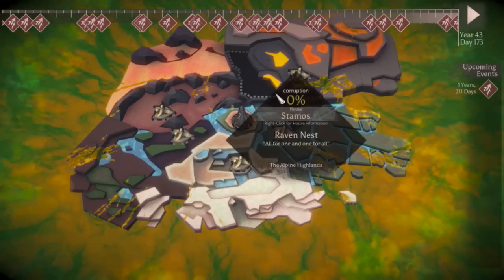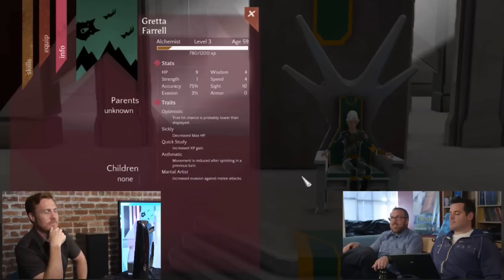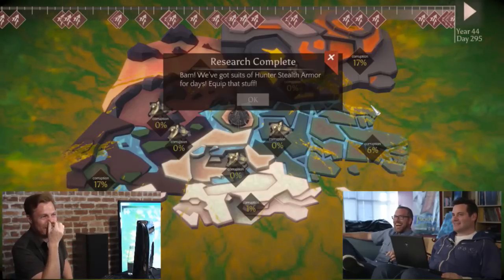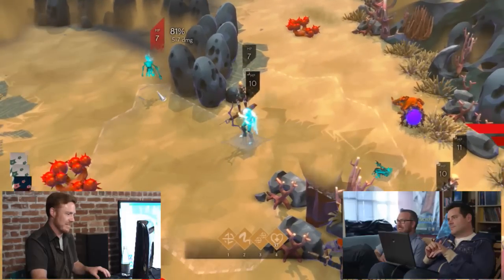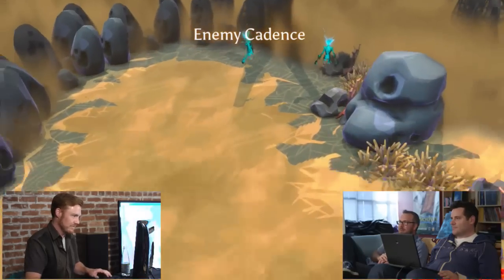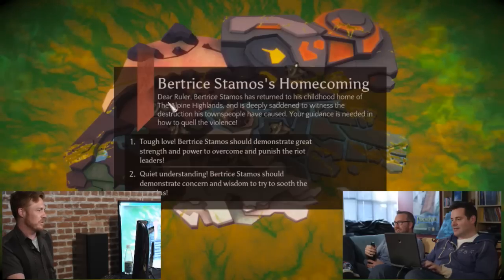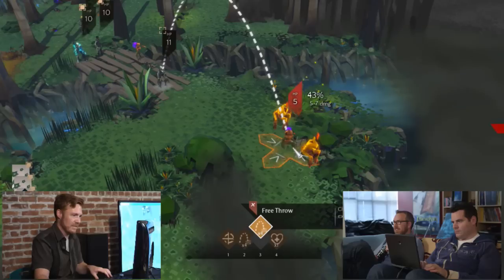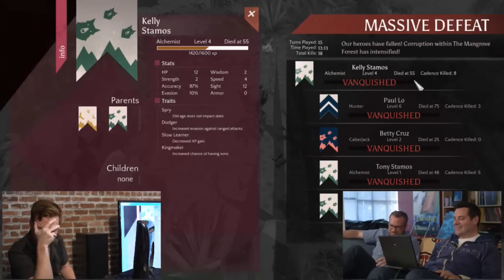MASSIVE CHALICE Teamstream #23 (part 2)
Brad and Anthony are back and joined by programmer Dan McGarry to play through the latest build of the game!